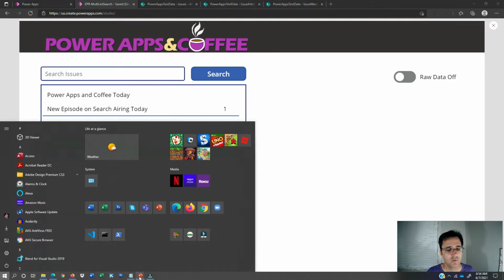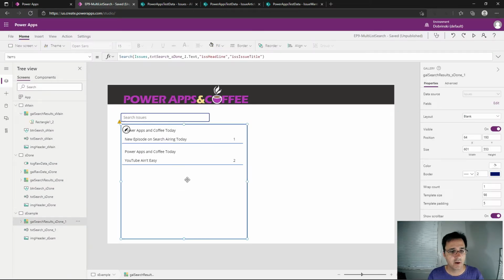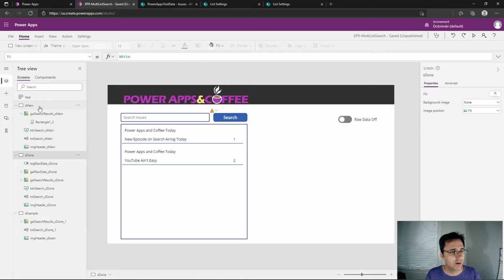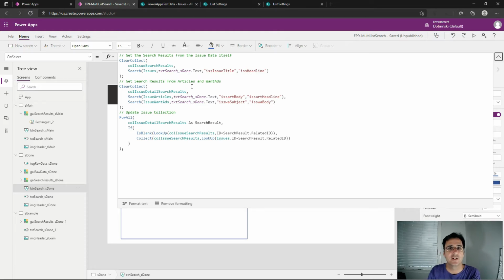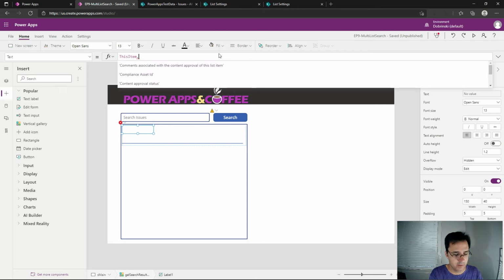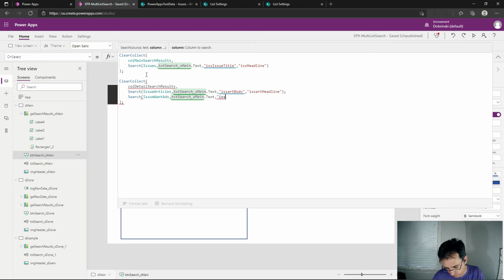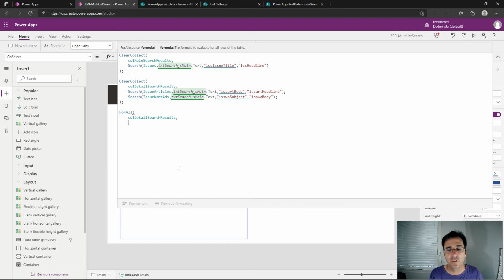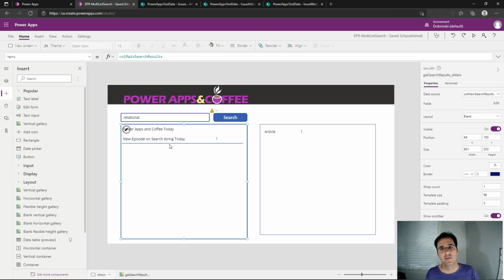Searching Relational Lists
If your Power App uses relational lists in SharePoint and you need to search across those lists, the technique in this video will help you set up your search page.